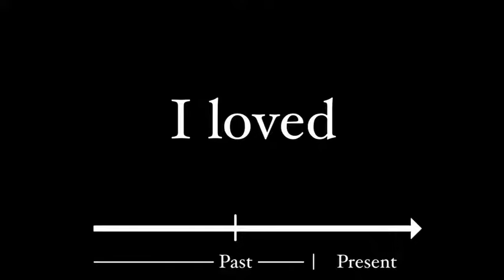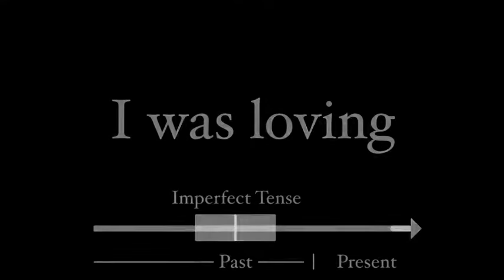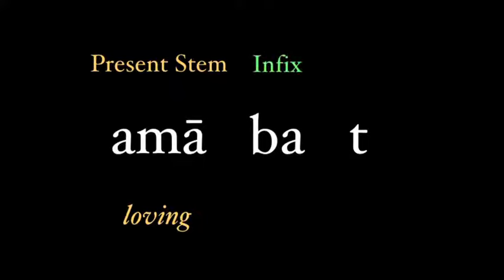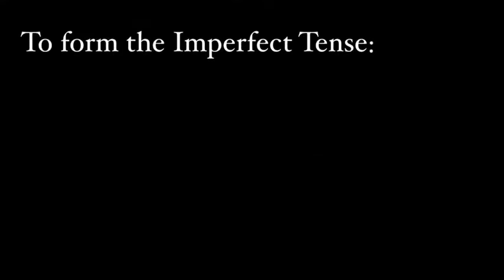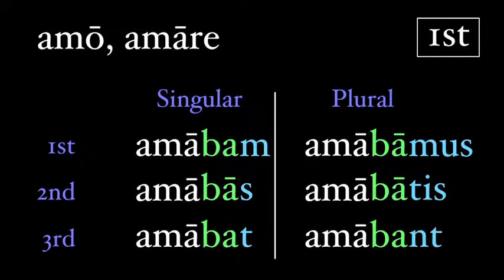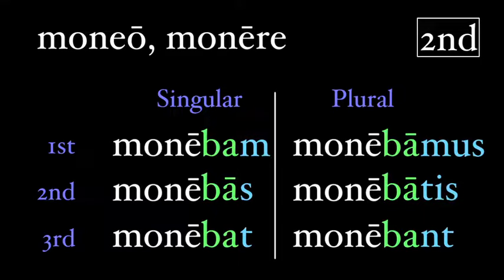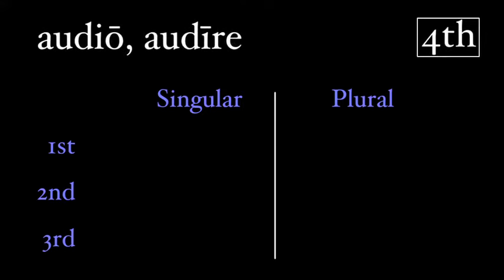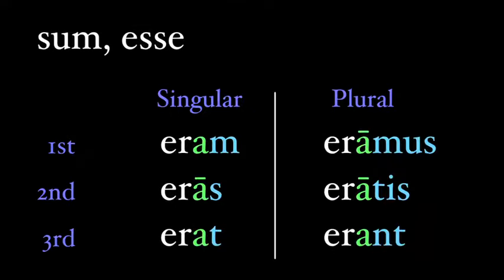The Imperfect Tense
One of the most important and common of the tenses in Latin, the Imperfect Tense is more or less easy to recognize and form.  This video covers its translation and formation so that any Latin student will be able to take a Latin verb and put it into the imperfect tense.